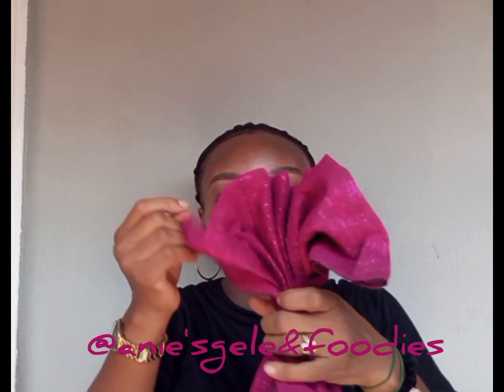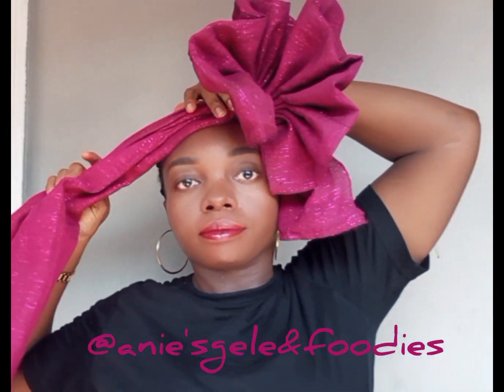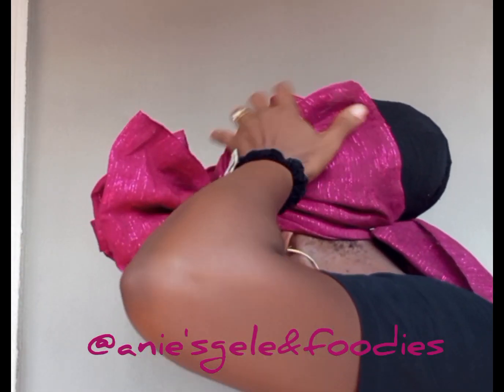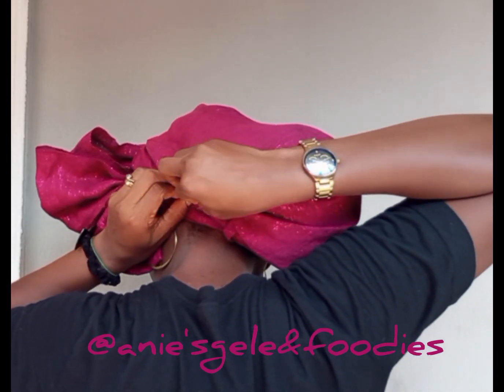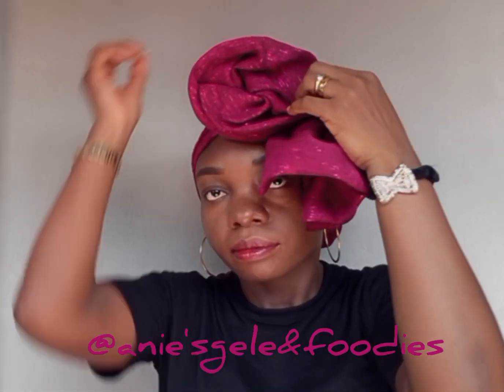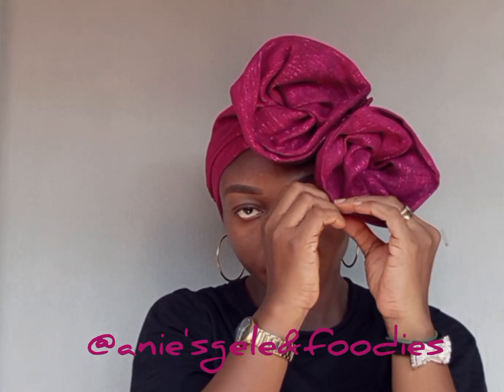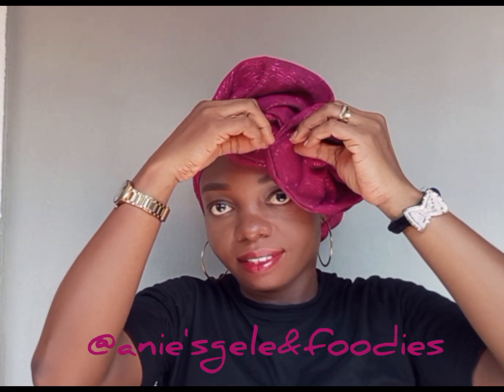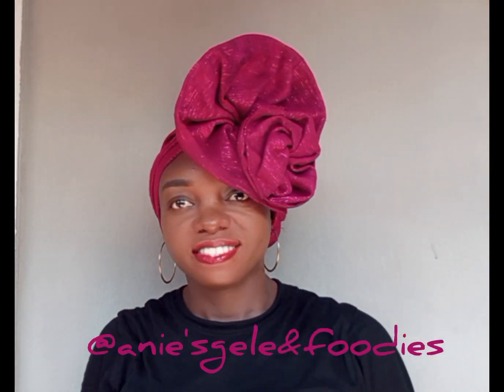2 in 1 turban headwrap diy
2 in 1 turban headwrap diy